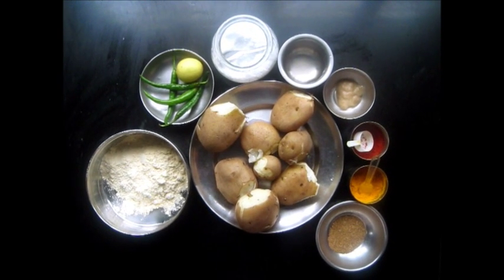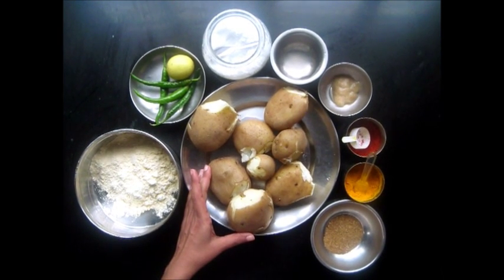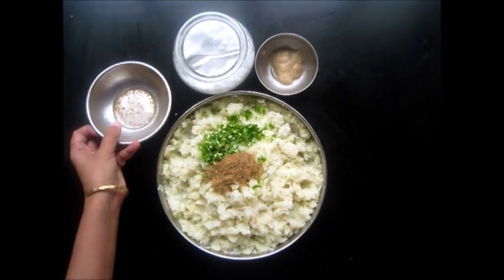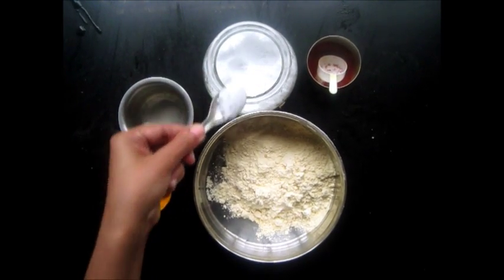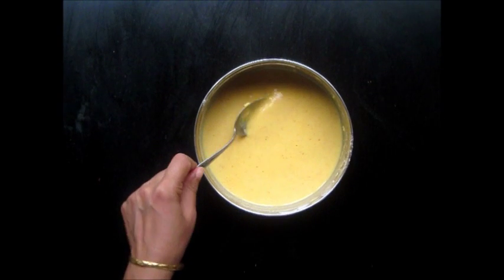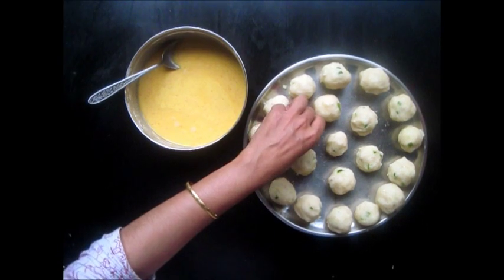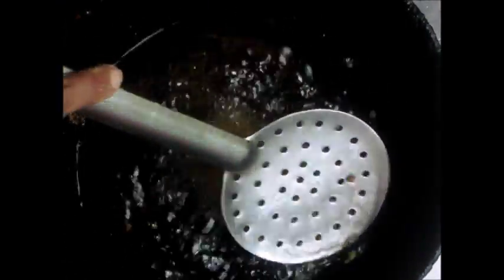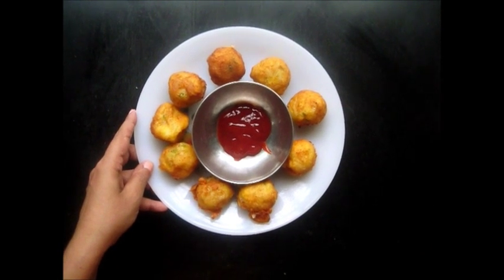How To Cook Batata Vada, Or, Potato Vada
In this cooking video, we learn to cook Batata Vada, Or, Potato Vada.

Maysun In C is an Art Studio run by Sonal Panse, artist and writer, and Kadambini Panse, developer. We are based in Nasik, India, and work with clients around the world.

In addition to cooking videos, we create beautifully illustrated, high quality fiction and non-fiction books, coloring books, and educational and fun apps for children and grown-ups. Other work: web development, content writing, educational and gardening videos.

To know more about our books, please visit -

and